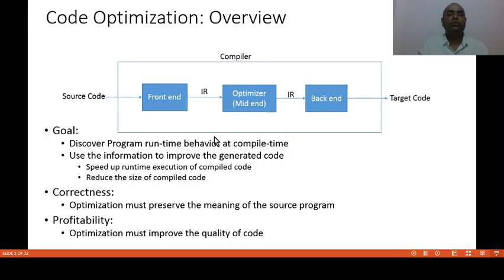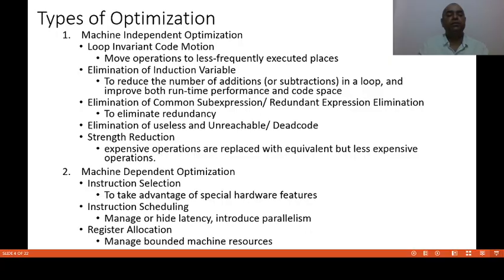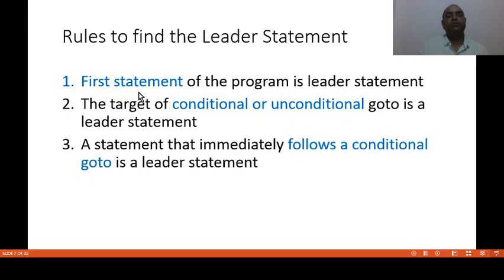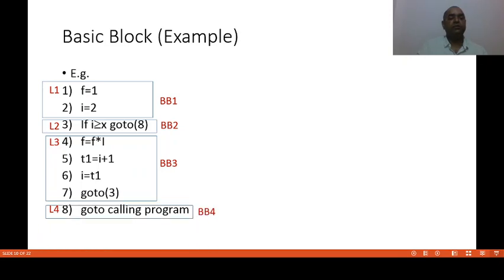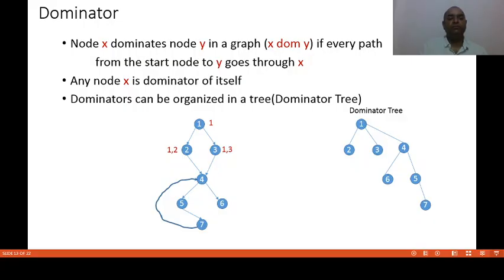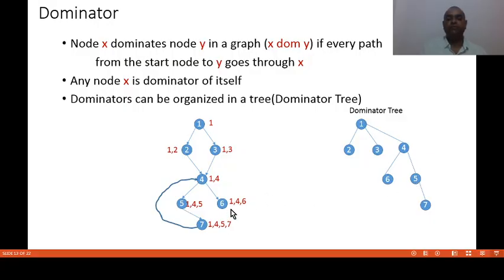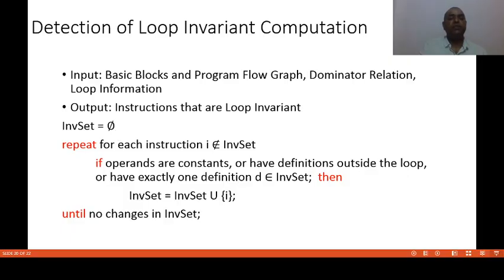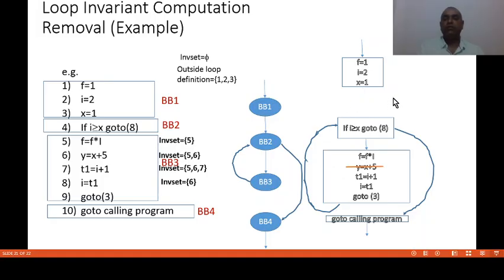Compiler_L40 Code Optimization Part 1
Code Optimization || Dominator || Loop Invariant Computation Removal | Compiler Design